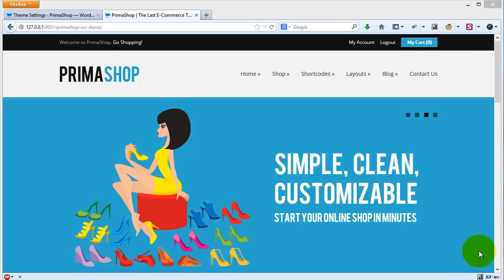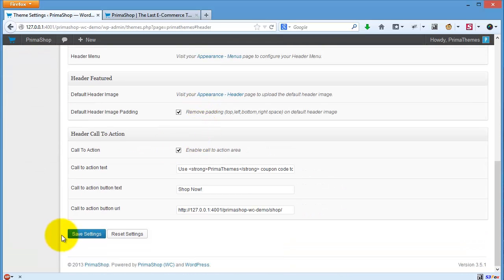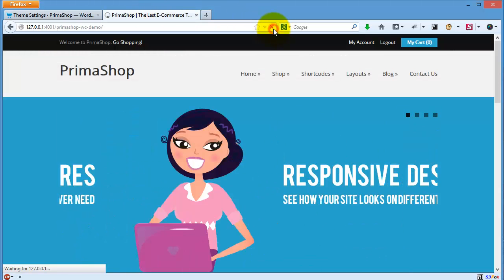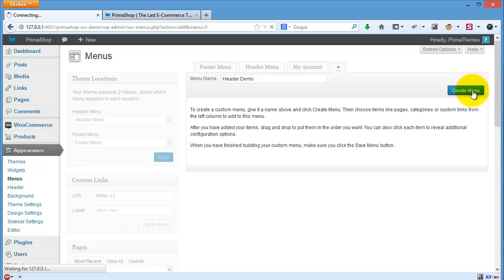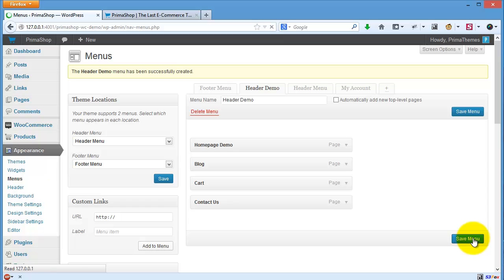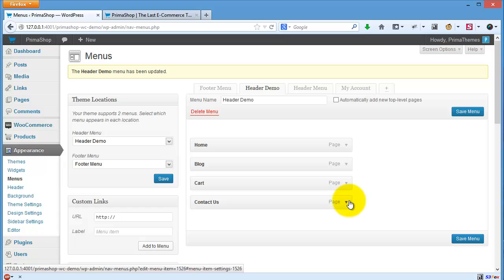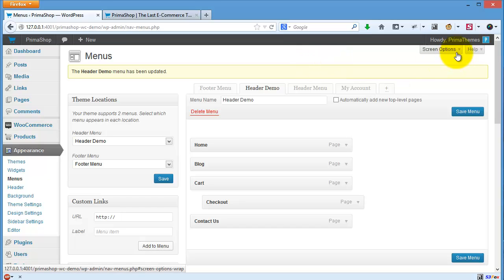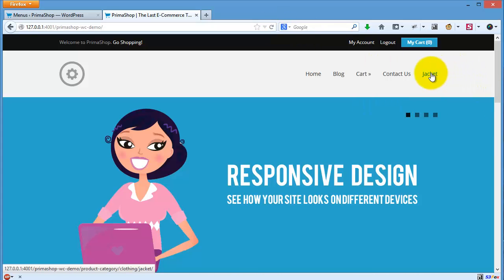PrimaShop (WooCommerce) - Working With Header Content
The Last E-Commerce Wordpress Theme You Will Ever Need. Requires WooCommerce 2.0+